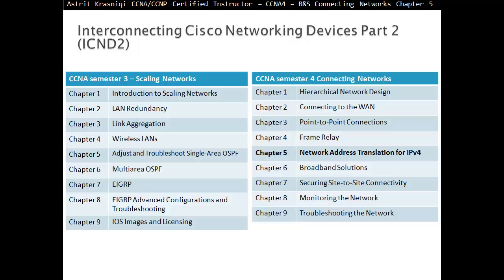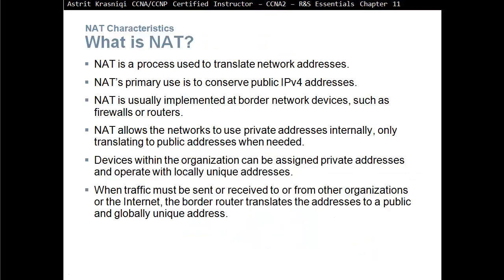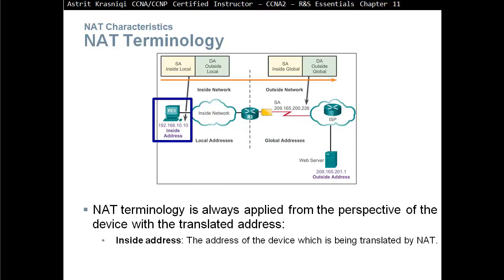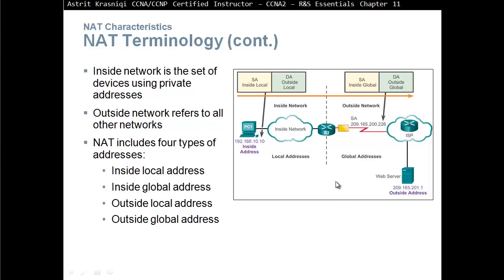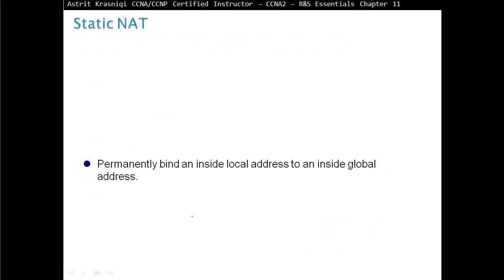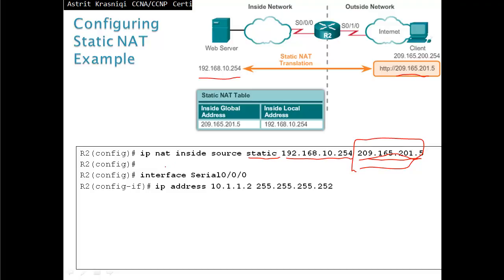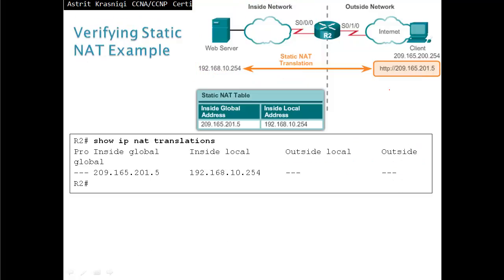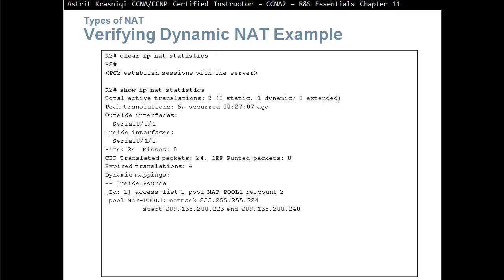5.1 NAT Operation (CCNA 4: Chapter 5: Network Address Translation for IPv4)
5.1 NAT Operation
Upon completion of this section, you should be able to:
Describe NAT characteristics.
Describe the benefits and drawbacks of NAT.

All public IPv4 addresses that transverse the Internet must be registered with a Regional Internet Registry (RIR). However, with a theoretical maximum of 4.3 billion addresses, IPv4 address space is severely limited.
With the proliferation of personal computing and the advent of the World Wide Web, it soon became obvious that 4.3 billion IPv4 addresses would not be enough.
The long term solution was IPv6, but more immediate solutions to address exhaustion were required.
For the short term, several solutions were implemented by the IETF, including Network Address Translation (NAT) and RFC 1918, Address Allocation for Private Internets.
How NAT, combined with the use of private address space, is used to both conserve and more efficiently use IPv4 addresses to provide networks of all sizes access to the Internet.
NAT characteristics, terminology, and general operations.
Three different types of NAT are static NAT, dynamic NAT, and NAT with overloading.
The benefits and disadvantages of NAT.
The configuration, verification, and analysis of static NAT, dynamic NAT, and NAT with overloading.